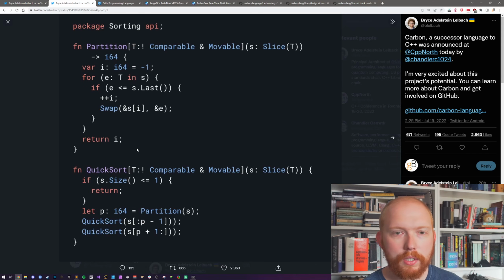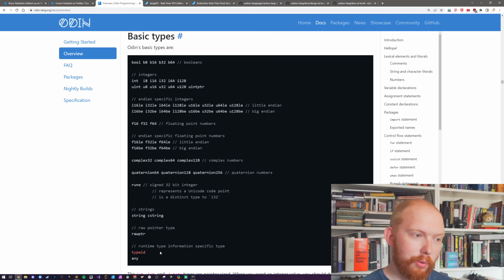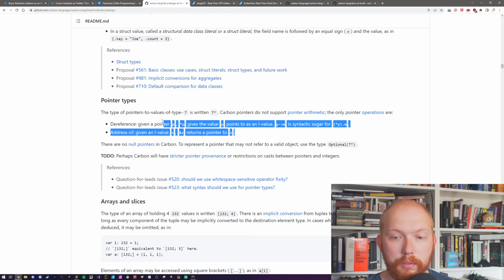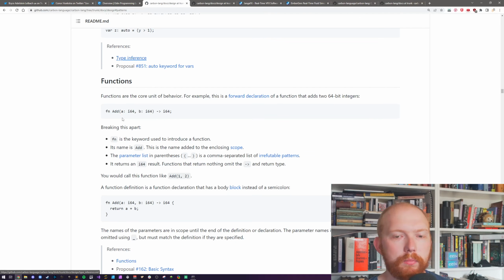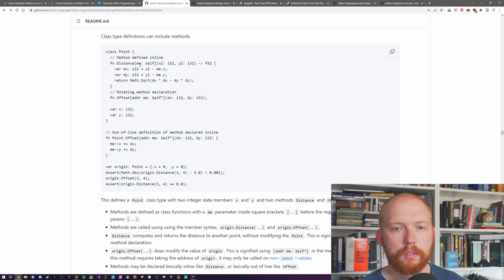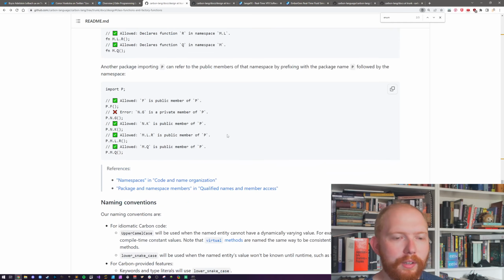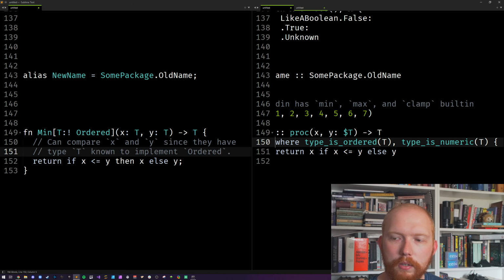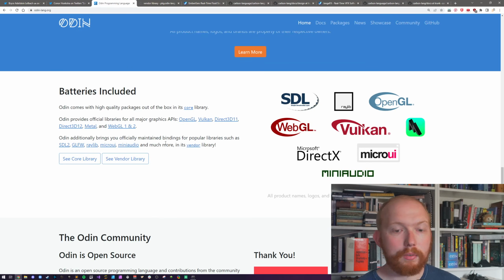Carbon Language - First Impressions from the Creator of the Odin Programming Language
Chapters:
0:00 Introduction
9:56 Design Document Overview
11:01 Comments and String Literals
12:20 Primitive Types
23:45 Tuples vs Multiple Return Values
25:43 Struct Type and Struct Literals
26:26 Pointer Types
29:05 Arrays and Slices
34:31 Move Semantics Syntax
35:37 Destructing Patterns vs Multiple Return Values
38:24 Auto and Type Inference
40:16 Block Statements and Loops
42:51 `returned var` vs Named Return Values
45:31 `match` vs `switch` statements
46:38 Classes and Structs
49:28 Methods
56:14 Access Control
57:00 Destructors
59:59 `const`
1:05:17 `choice` vs `union`
1:07:21 Enumerations
1:09:38 Extremely Quick Packages and Imports
1:10:35 Aliases
1:11:21 Name Lookup Madness
1:11:54 Generics Comparison
1:15:47 Interfaces and Implementations
1:19:26 Operator Overloading
1:25:48 Conclusions